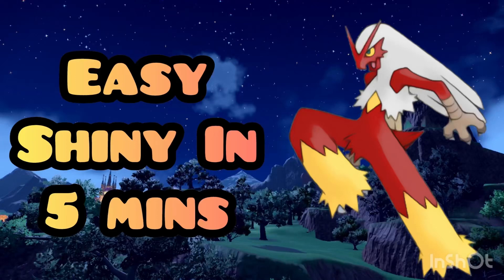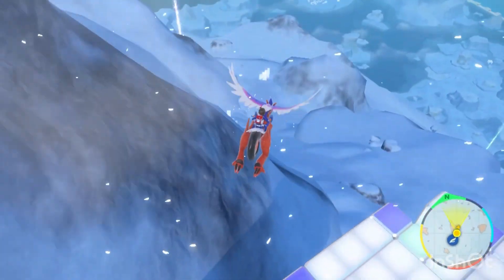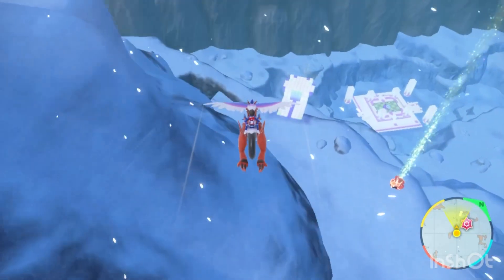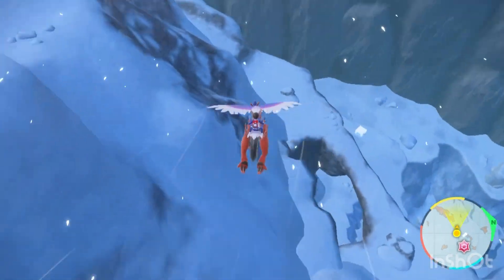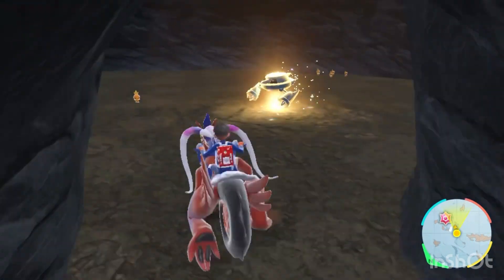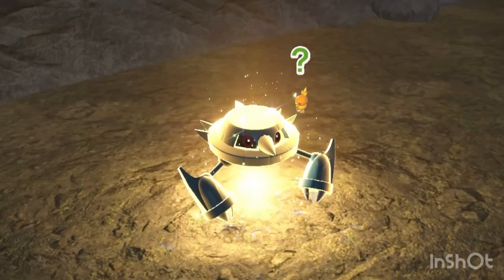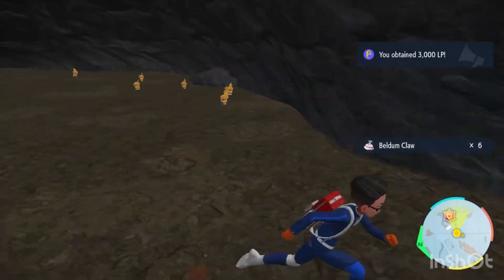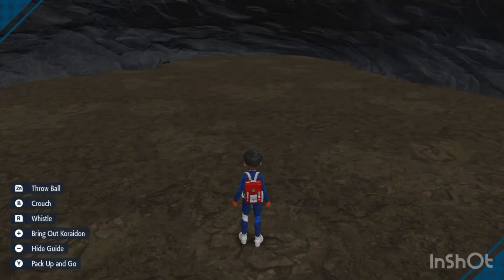How To Get Shiny Blaziken In 5 Minutes In Pokémon Scarlet And Violet